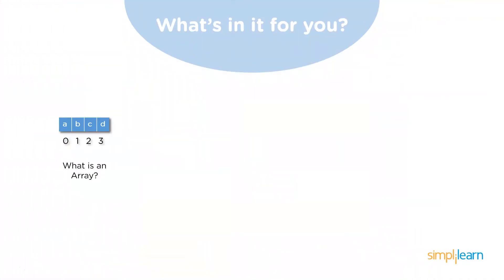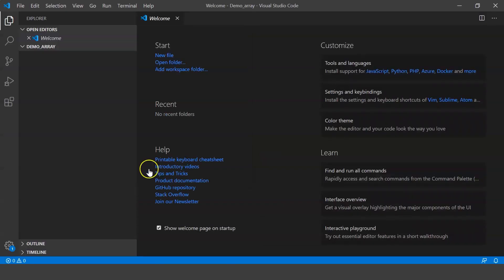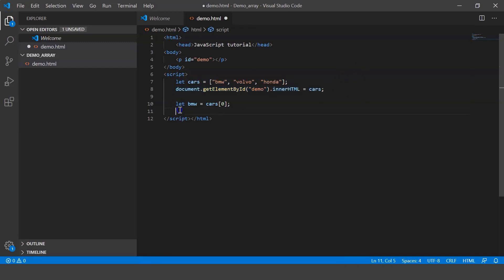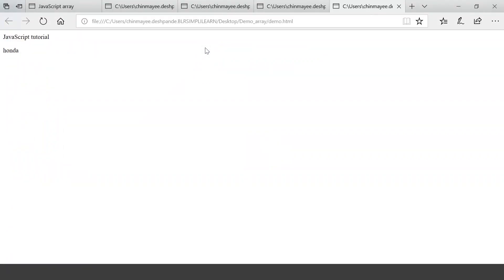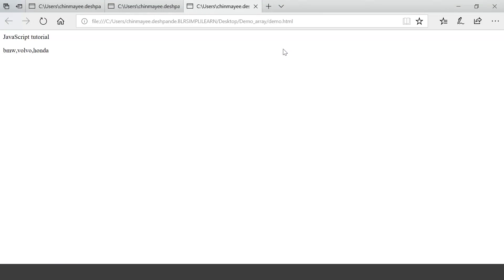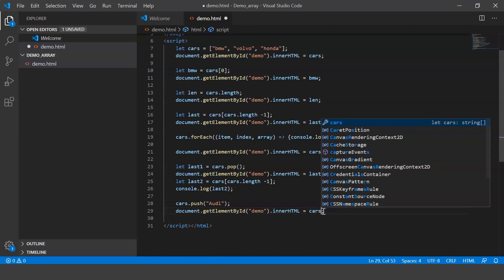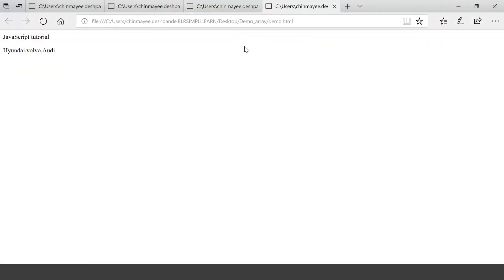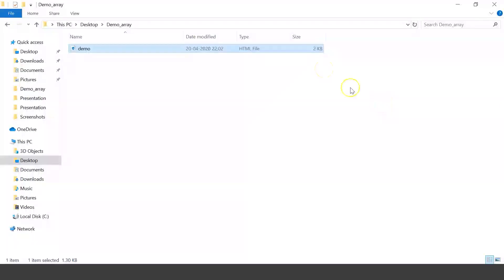Array In JavaScript | JavaScript Array Methods | JavaScript Tutorial For Beginners | Simplilearn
This video covers everything about arrays in JavaScript. The Array object lets you store multiple values in a single variable. It stores a fixed-size sequential collection of elements of the same type. It is used to store a collection of data, and it uses only integers as element indexes.

You will learn the below topics in this JavaScript tutorial:
1. What arrays are and how they behave in JavaScript. 0:10
2. Basics of JavaScript array. 00:45
3. How you can perform operations on an array. 01:16
4. JavaScript array methods. 09:20
5. Manipulation of arrays in JavaScript. 18:02

✅ Key Features
- 20 lesson-end and 5 phase-end projects

✅ Skills Covered
- Agile
- JAVA